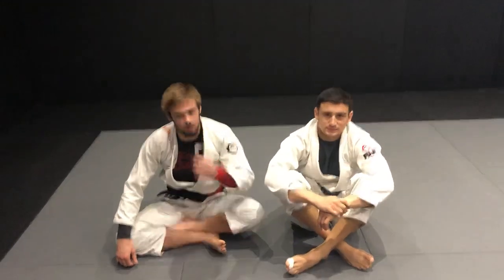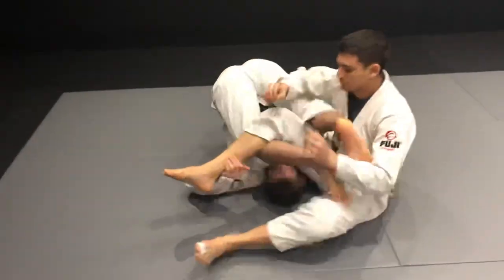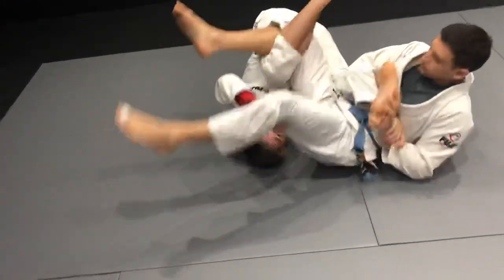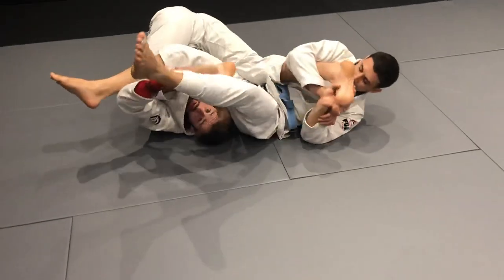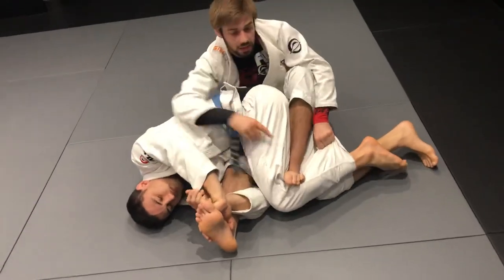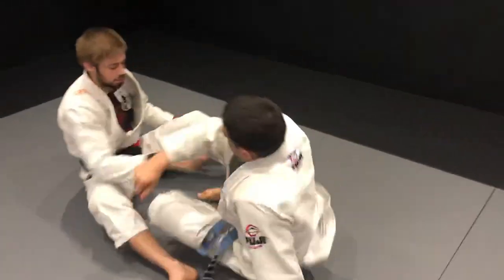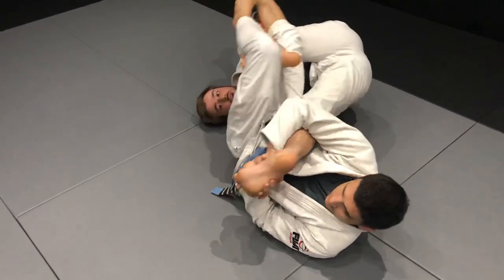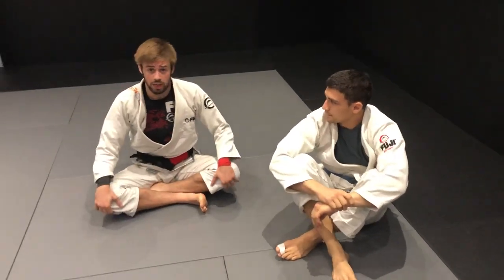Berimbolo back take when opponent attacks the toe hold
Berimbolo solution for people with unflexible feet when the opponent attacks the toe hold. Leave me your questions in the comment section, if you have them!